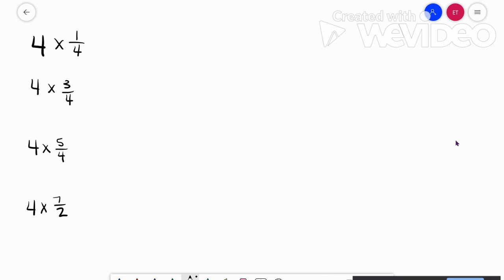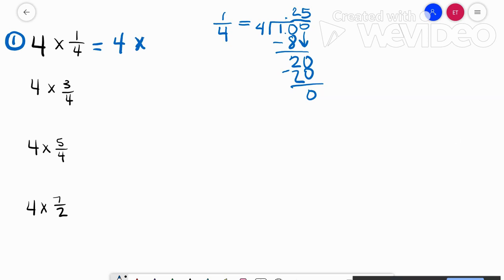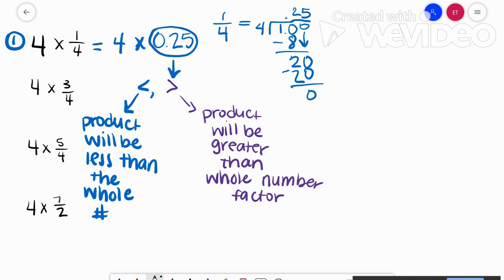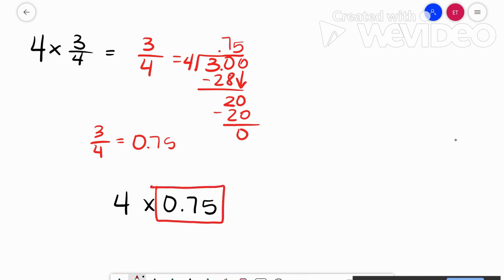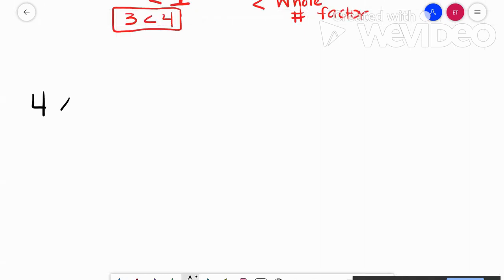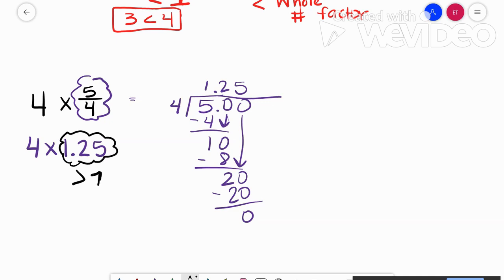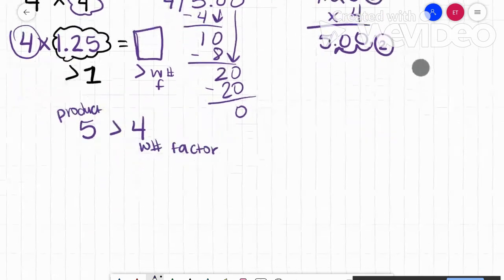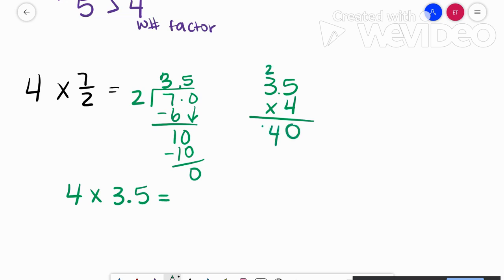Multiplying by a value , 1 with Decimals